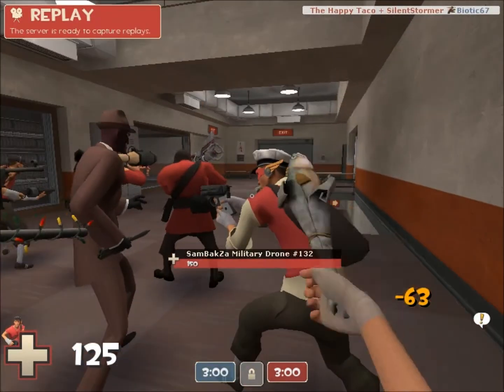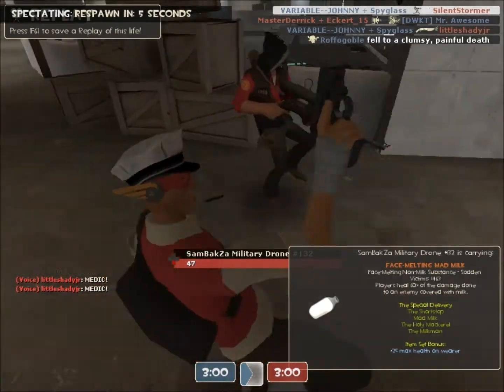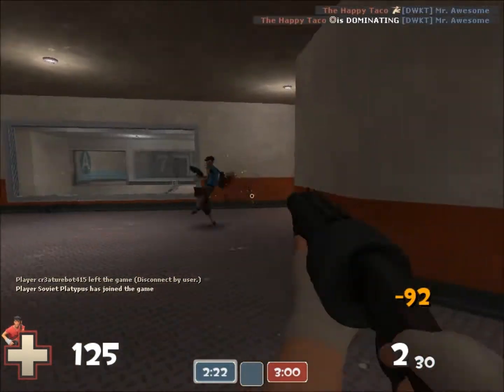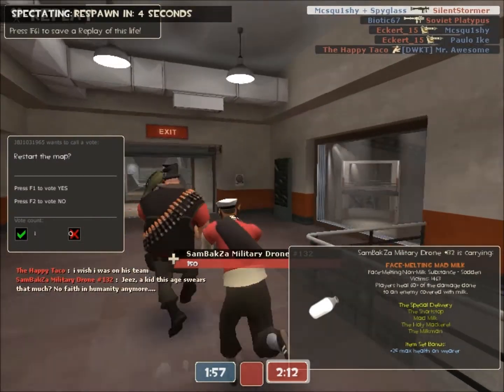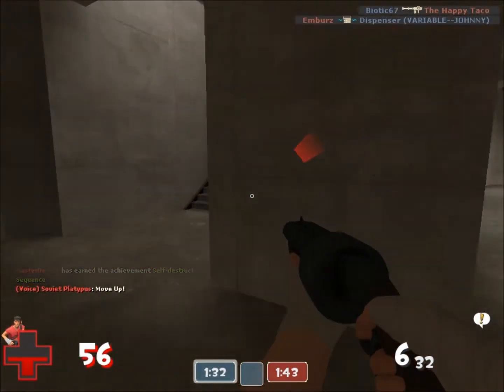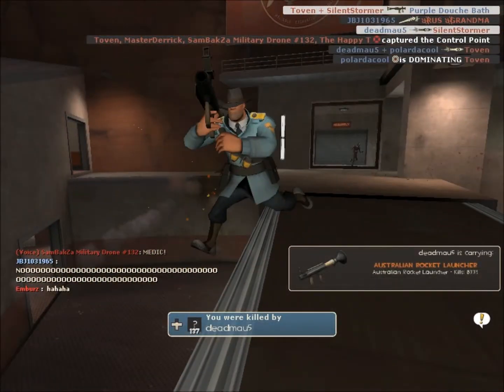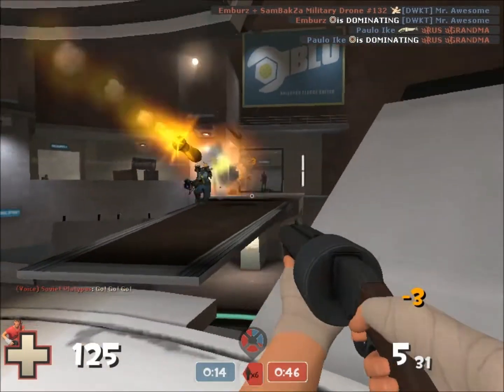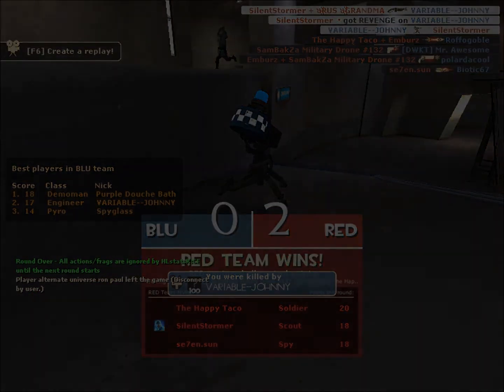TF2 Scout Gameplay on koth_nucleus & Scout Tips